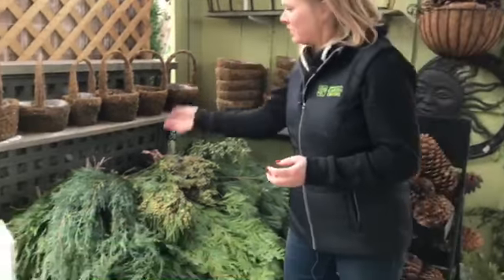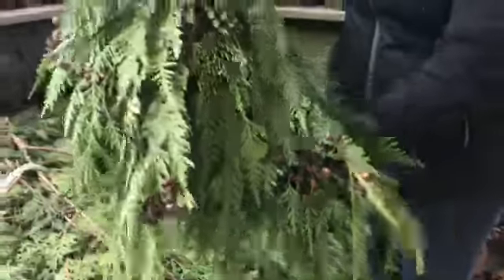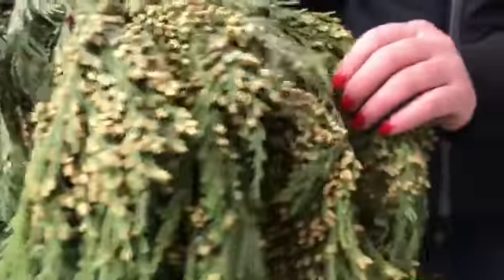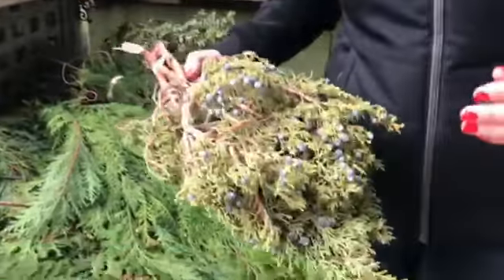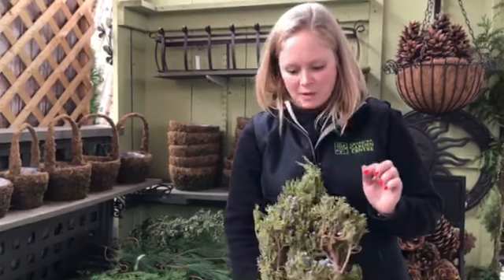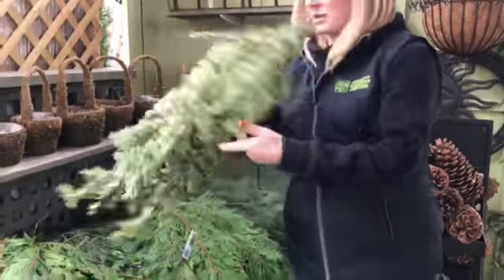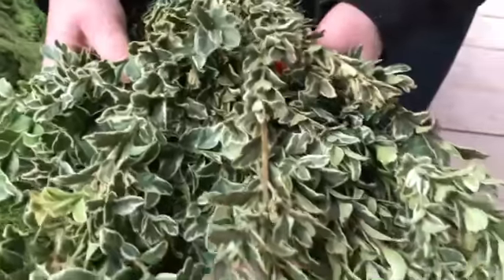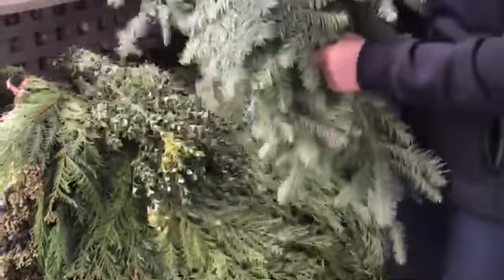ggc video winter greens selection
Winter Greens Selection at Georgina Garden Centre